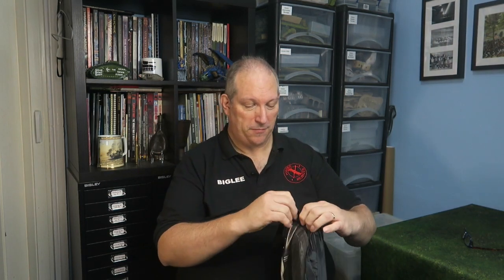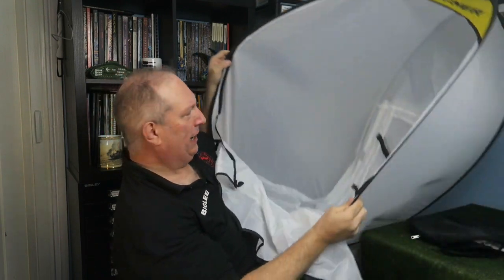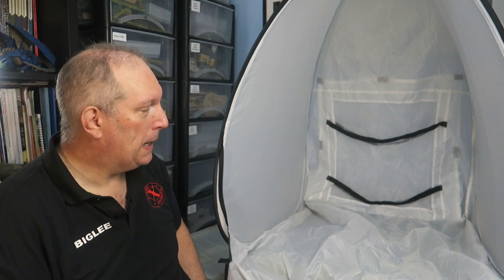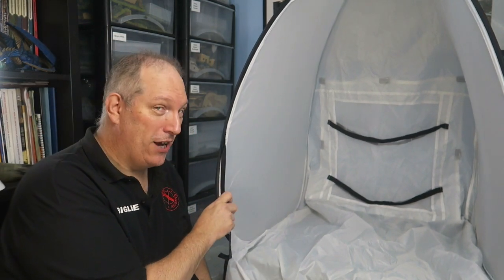Unboxing - Rattle-Can Spray Shelter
The Quarantined Wargamer presents an unboxing video of a recent purchase intended for limited indoor use of rattle-can spray paints or varnishes when the weather makes work outside impossible. This spray tent pops up easily and means that miniatures can be varnished while indoors. Ventilation is still important but for short use and quick projects, this is a reasonable solution when the great British weather makes working outside impossible.